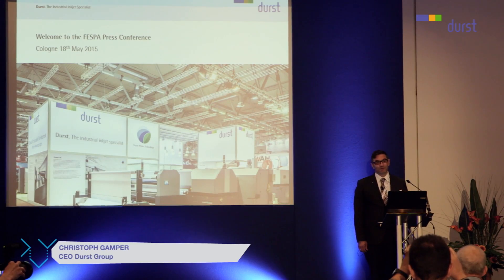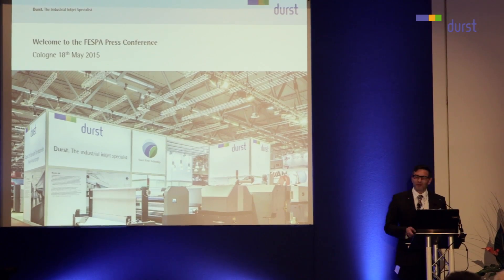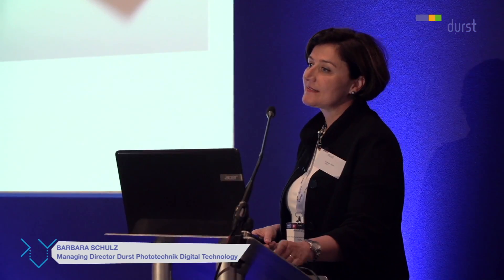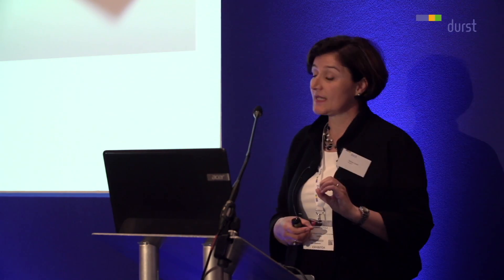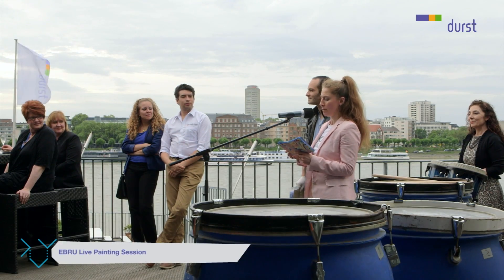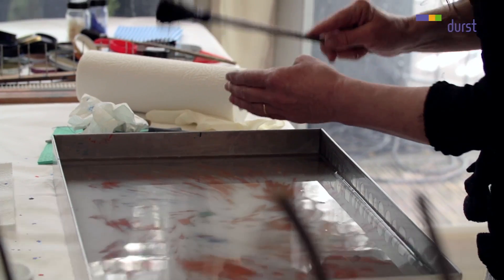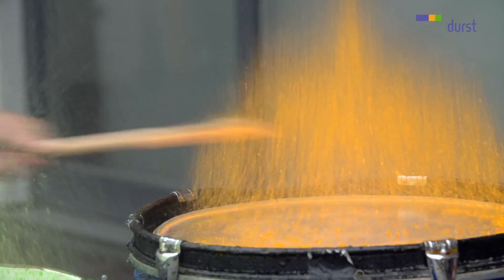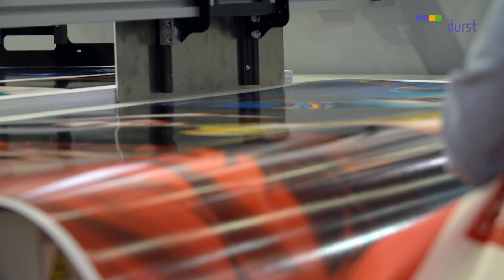Durst Water Technology - FESPA 2015 Highlights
The Durst Water Technology is a long-term strategy to offer digital printer systems with aqueous inks as an alternative to UV- and solvent-based inks/printer systems. New directives such as the European REACH regulation and positive lists for applied chemicals demand new and ´green` solutions – especially if large-format printing is to access further market potential for the interior- and packaging industry and at the point of sale.